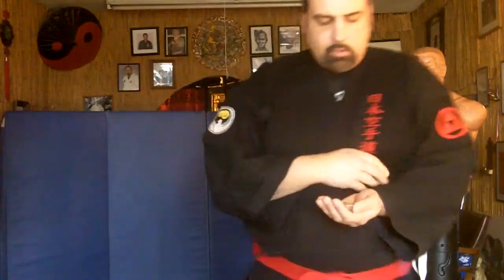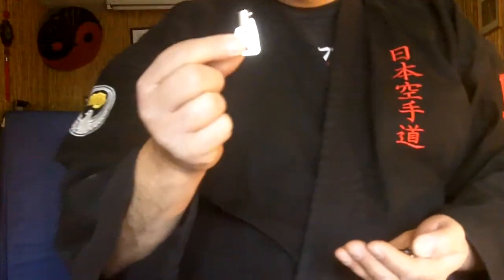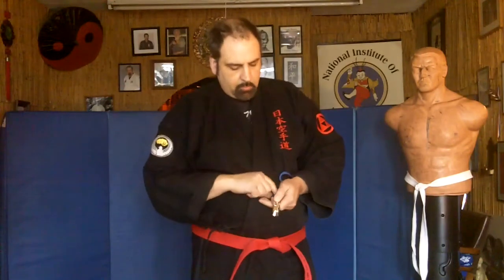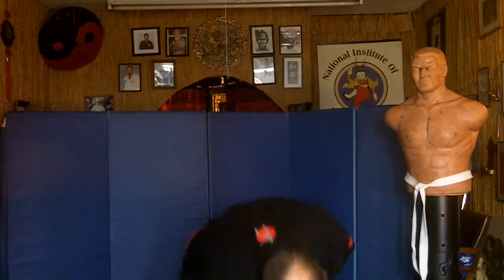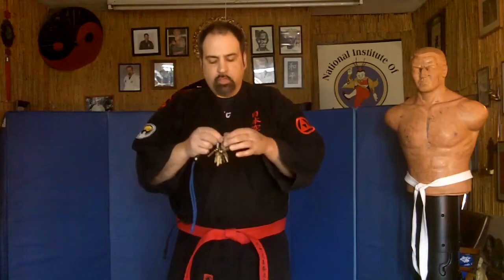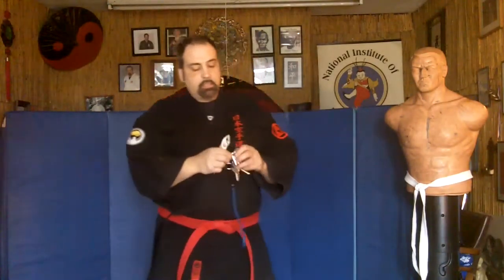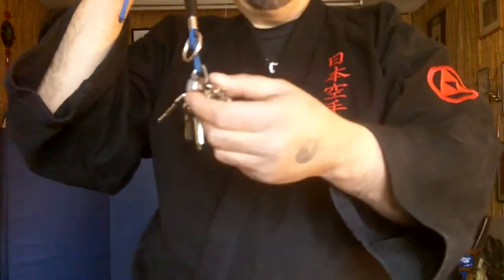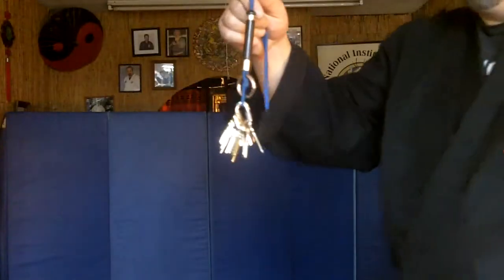Buy the best self defense keychain